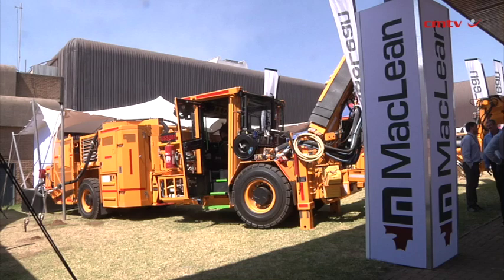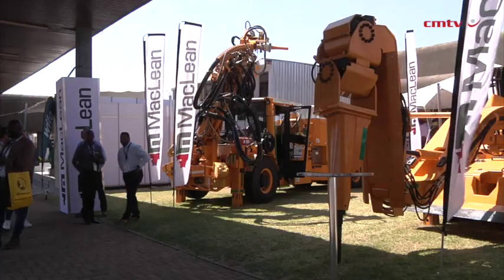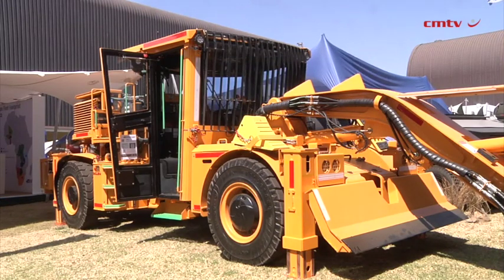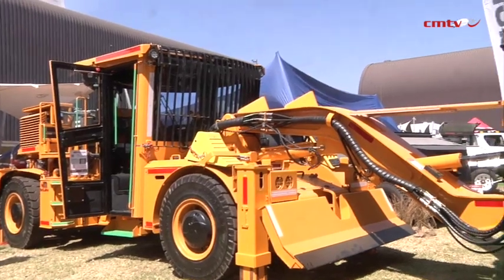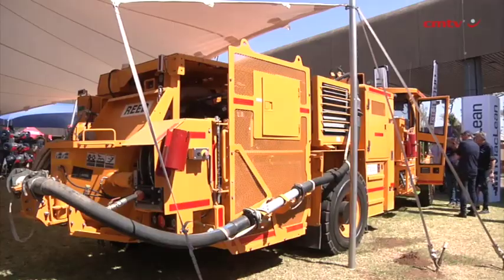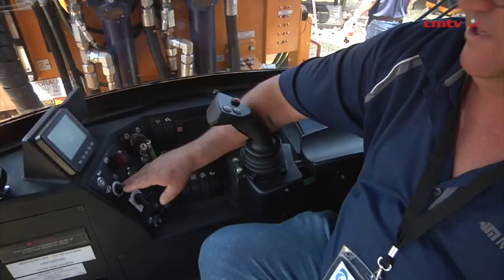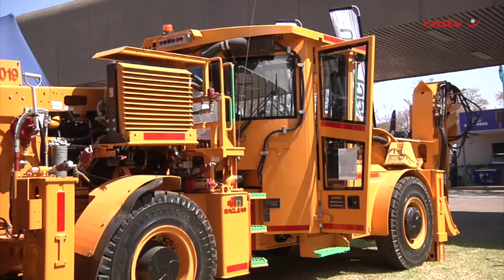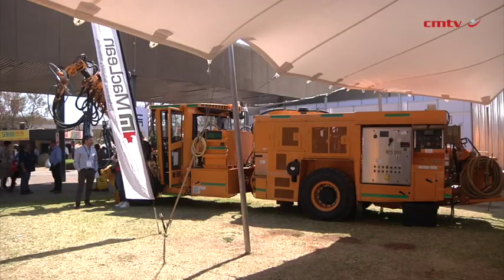[Electra Mining Africa 2024] MacLean leads Canadian underground mining equipment at Electra Mining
From modest beginnings retrofitting farm tractors out of an apple orchard barn in Southern Georgian Bay, Ontario, to a multi-national corporate network of about 1 200 employees across four continents and six countries, the next chapters of underground mining equipment manufacturer MacLean’s mining innovation story are actively being written within the broad themes of the electrification, automation and digitalization of the global industry.